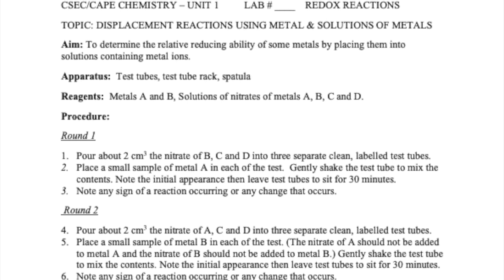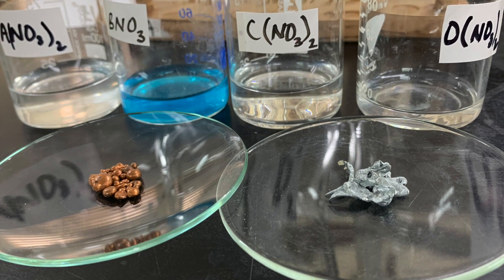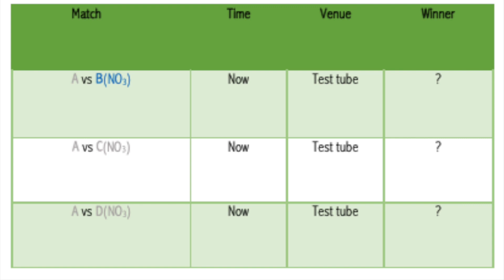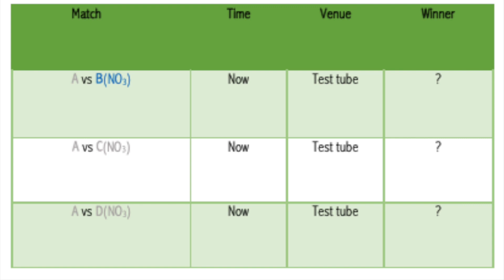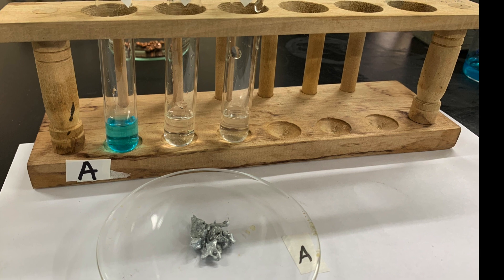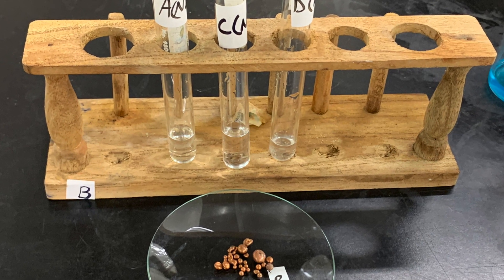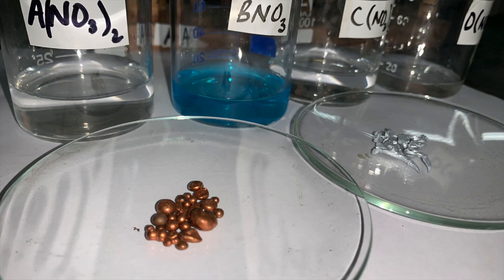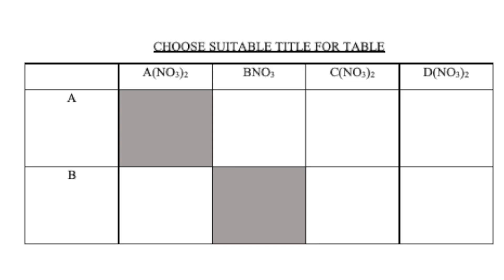CXC CSEC Chemistry SBA: Redox Lab |Reducing Ability of Metals | Reactivity of Metals Experiment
A CXC/CAPE/GCE Chemistry experiment is aimed at deducing the reducing ability of four metals, their metal ions in solution.

0:00 Intro
0:38 Pre-lab talk
4:55 Appearance of A, B, Etc
5:00 Round 1 Match Matches/Reactions (Metal A vs nitrates of B, C and D)
7:35 Round 1 Match results (Metal A vs nitrates of B, C and D
7:45 Round 2 Matches/Reactions (metal B be Nitrates of A, C and D)
11:22 Round 2 match results
11:31 Final results
11:45 Treatment of Results and Discussion guidelines